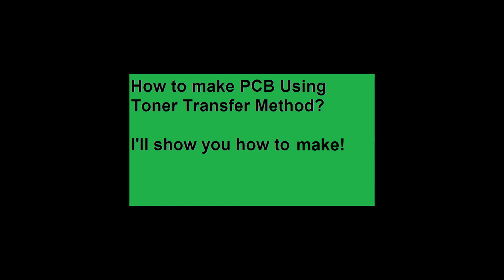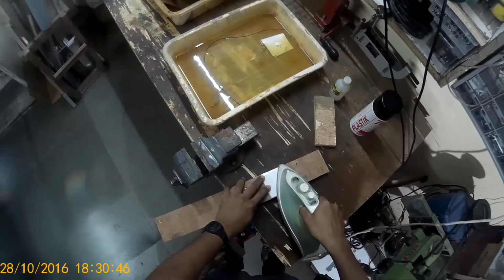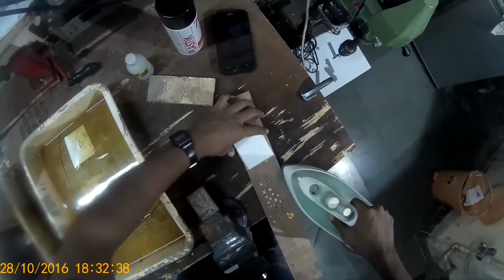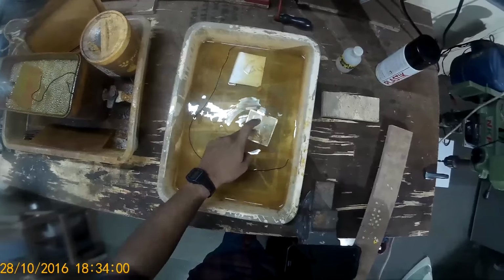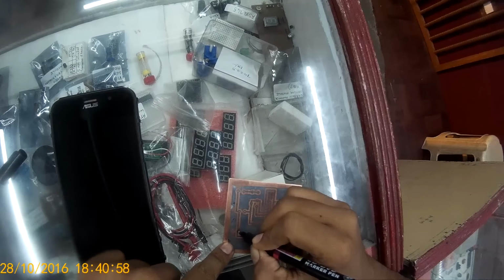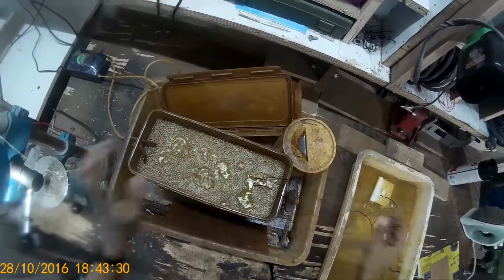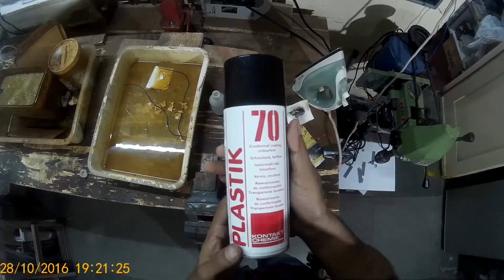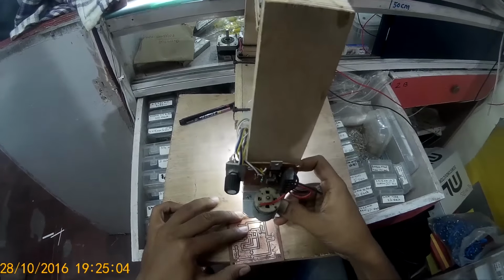How to make PCB using PCB Toner Transfer Method...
Here in this video I show you how to make PCB using Toner Transfer Method. For purchasing materials required for the project, kindly visit my